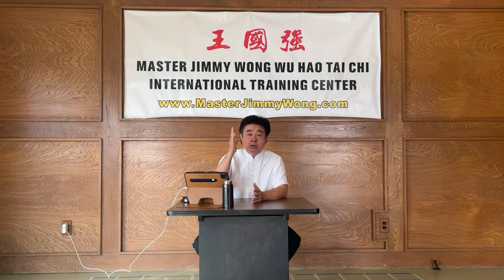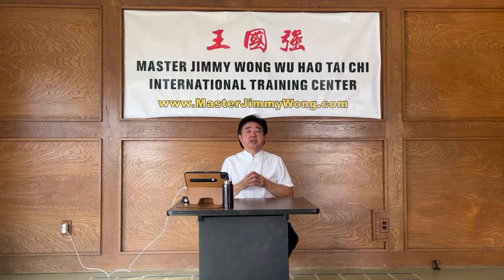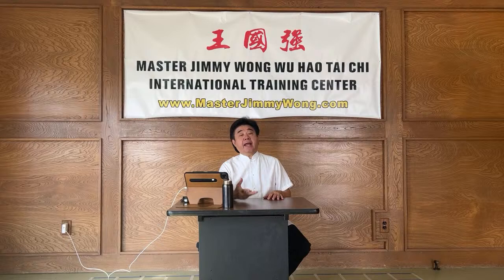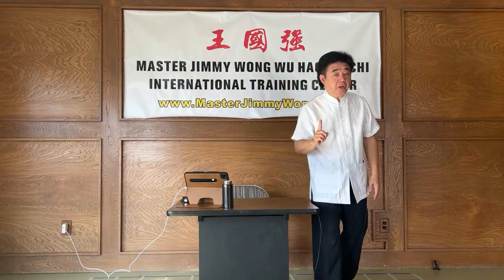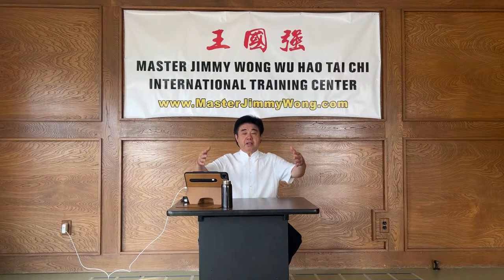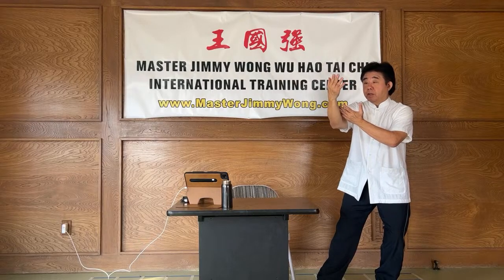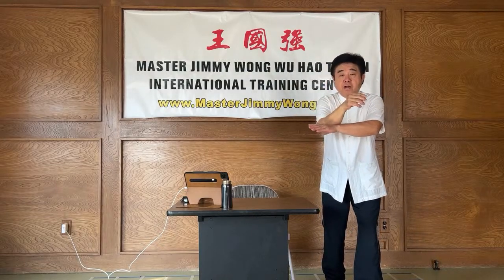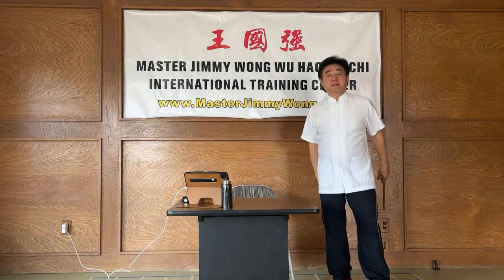Tai Chi Wu Hao LIVE : Tai Chi Hand & Palm by Master Jimmy Wong